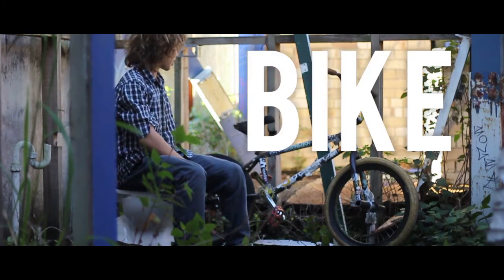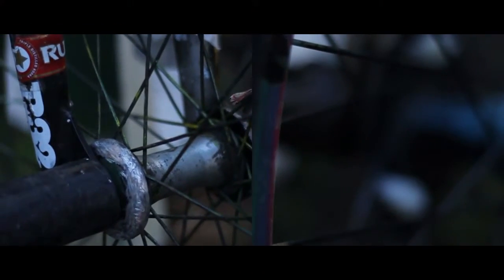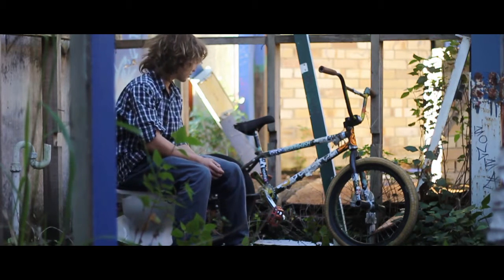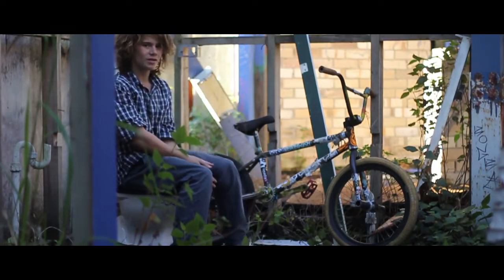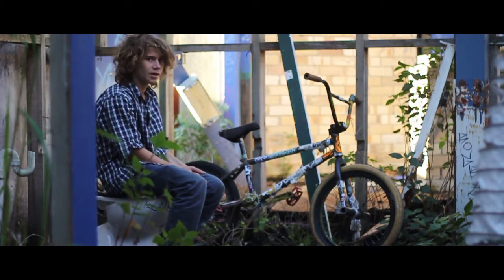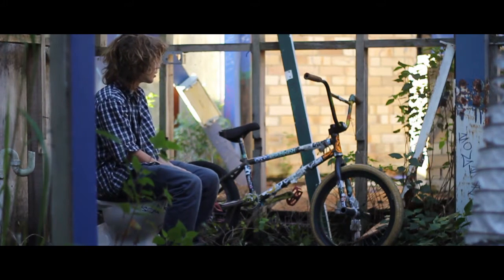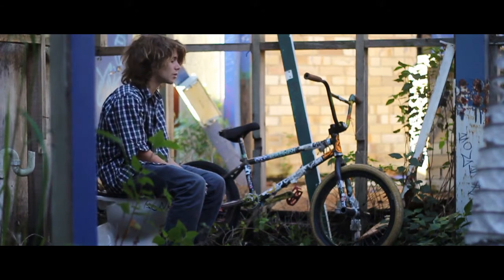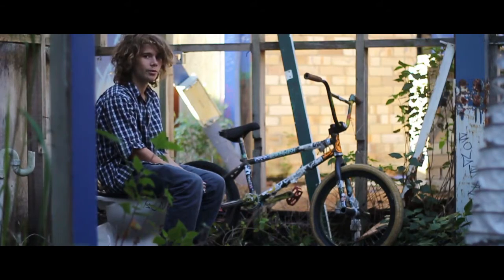Konka's Contraption Check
Jessy Konka King's Contraption Check + some clips